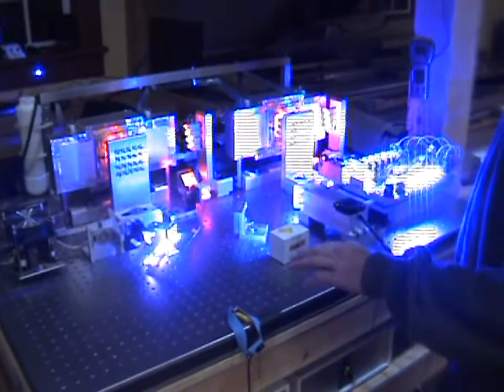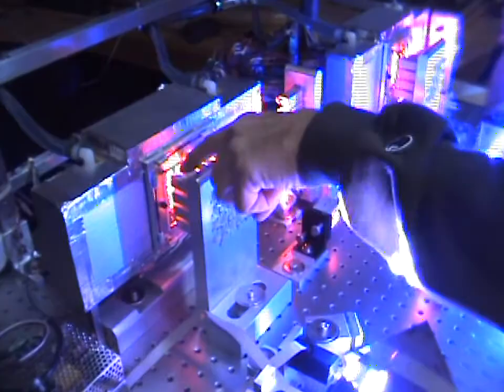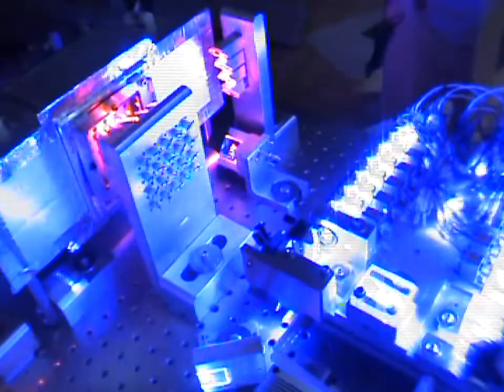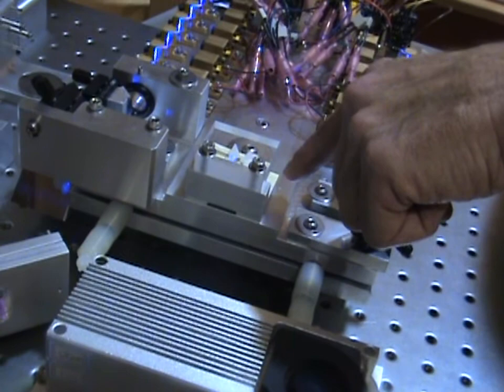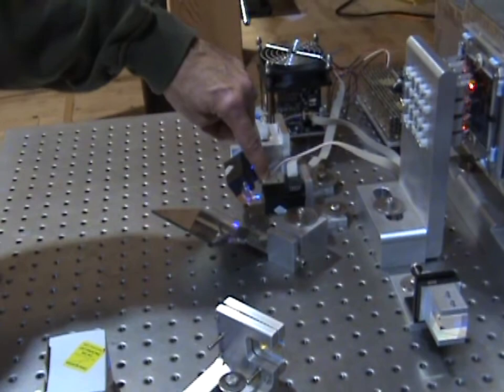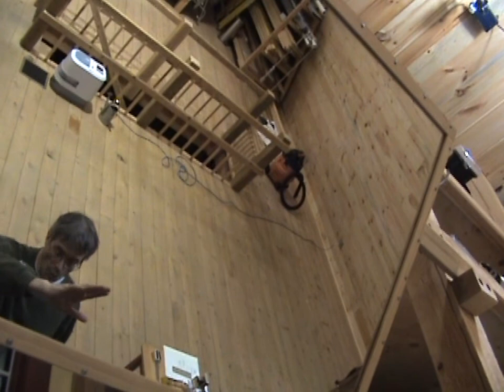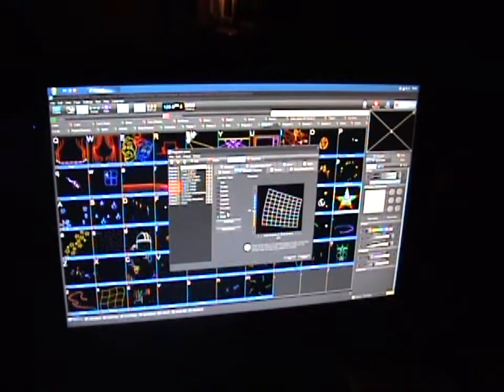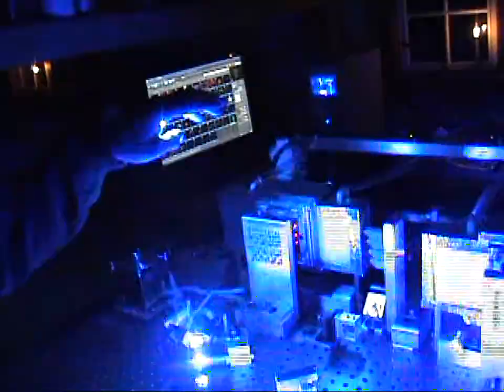Laser Design 2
This video shows you our laser table and explains its design in depth.